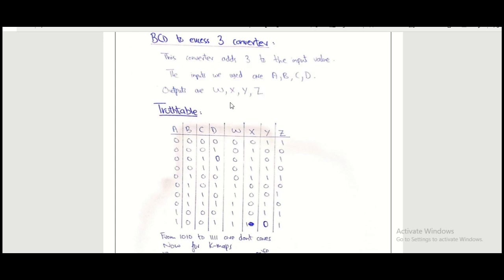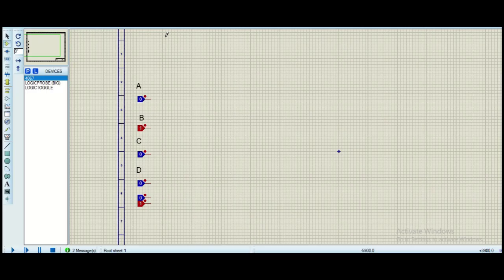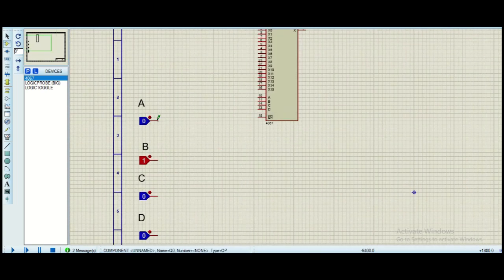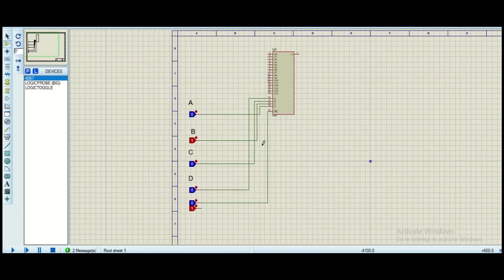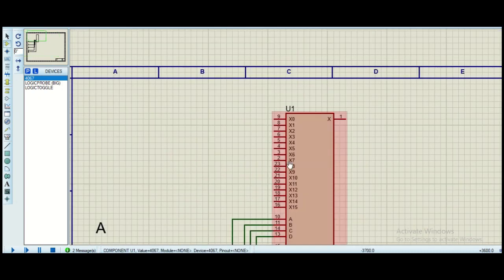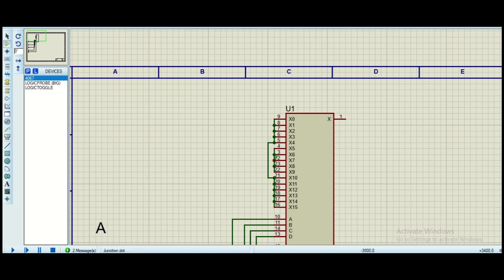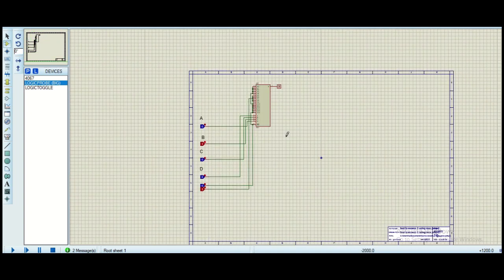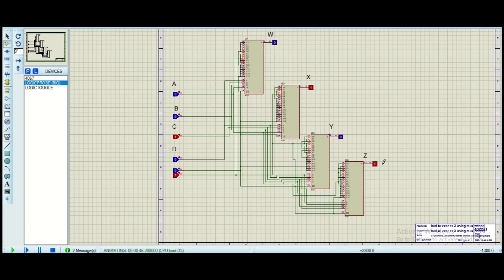BCD to Excess 3 using Mux Proteus Implementation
This video shows how can we convert BCD input to Excess 3 using 16:1 Mux